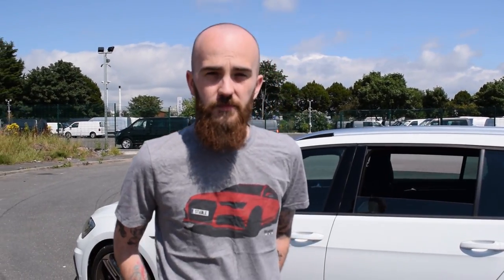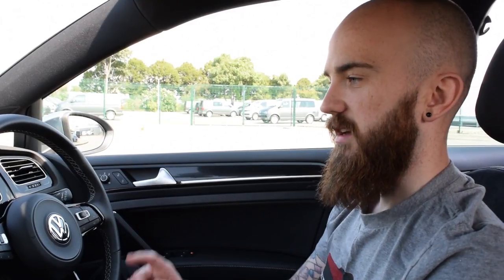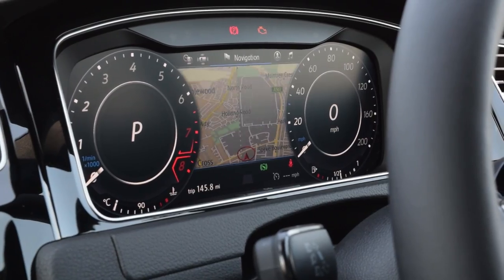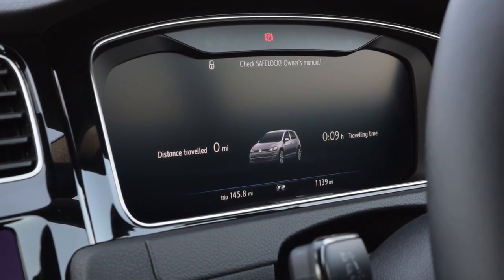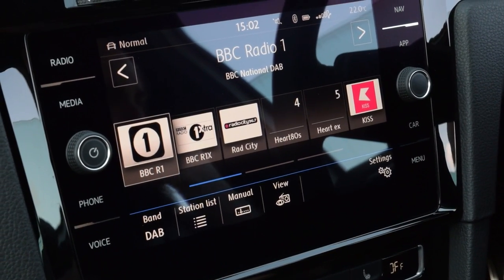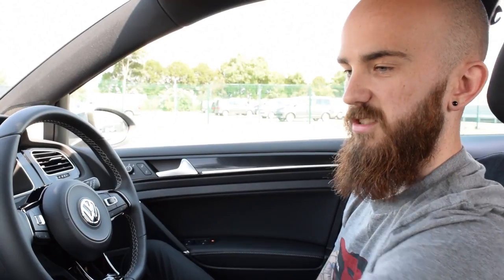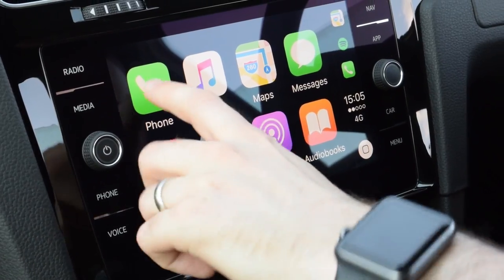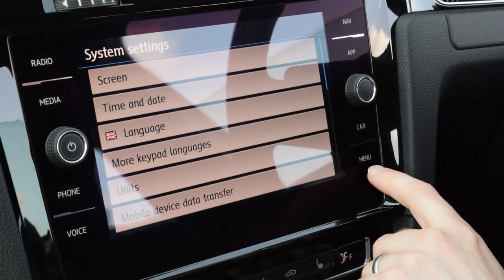002 | Active Info Display & Discover Nav | 2018 Volkswagen Golf R Estate MK7.5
We take an IN DEPTH look at the two newest features on the 2017 Golf models; Active Info Display (Volkswagen's answer to Audi's Virtual Cockpit) and the new Discover Nav system. Both are packed with information that you can display in multiple ways, but we take a look at how to navigate your way around these awesome upgrades on a Volkswagen Golf R Estate.